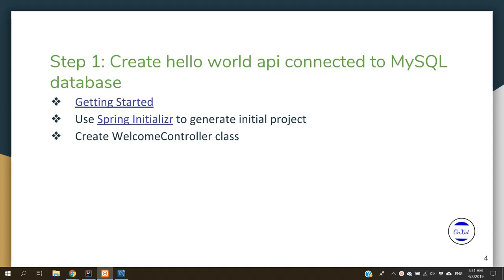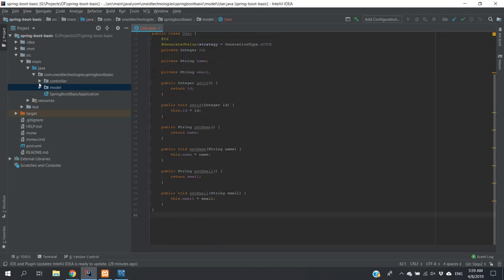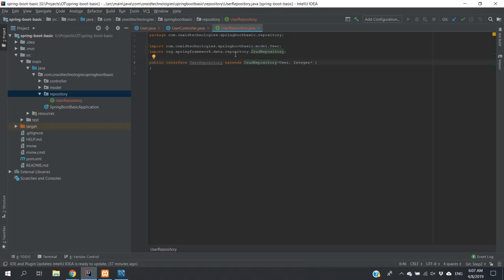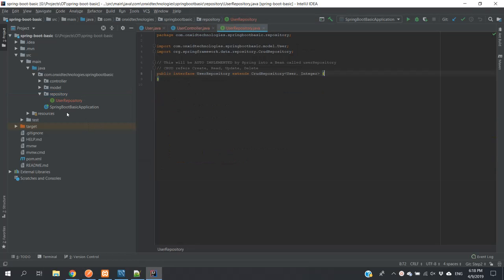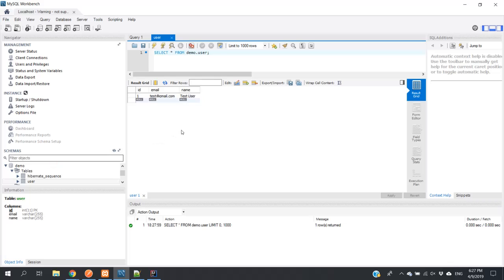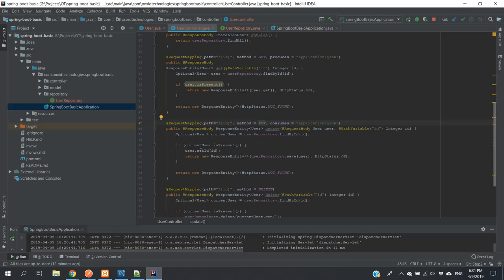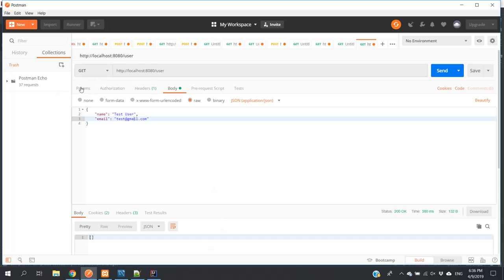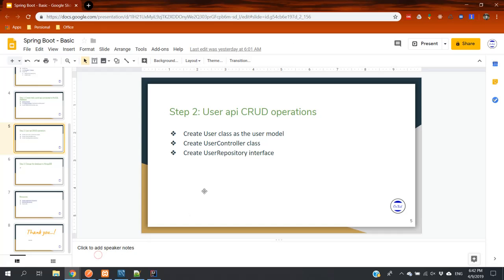User API CRUD Operations - 002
How to create user API CRUD operations.